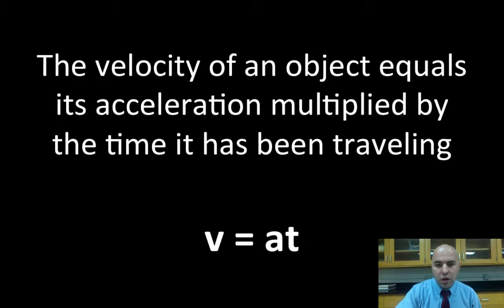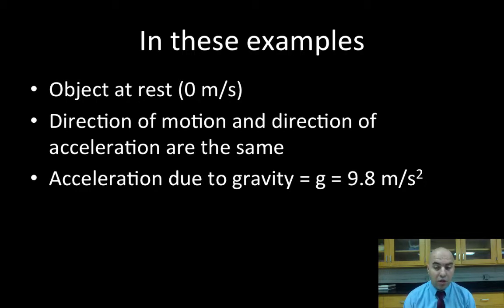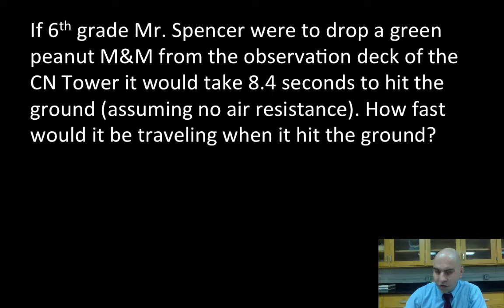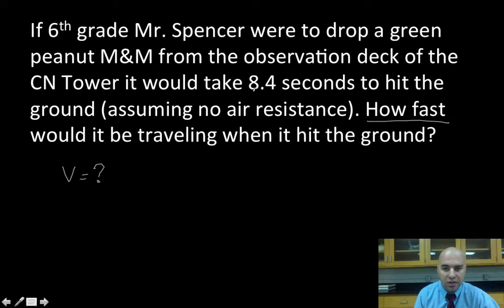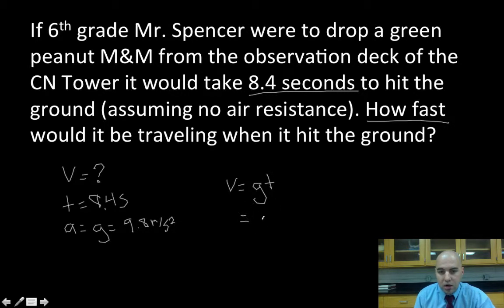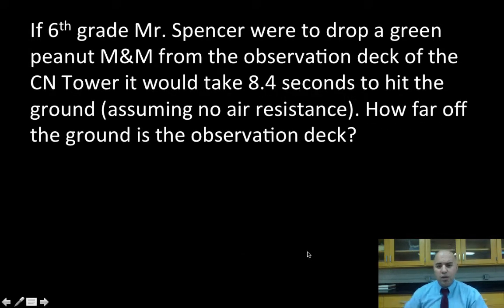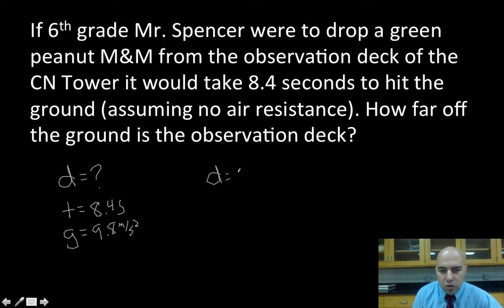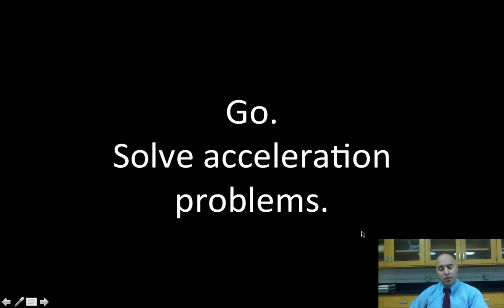Acceleration Calculations - Velocity and Distance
Examples of basic acceleration problems when solving for velocity or distance.

Table of Contents:

00:16 - The velocity of an object equals its acceleration multiplied by the time it has been travelingv = at
00:37 - The distance an object travels equals ½ the acceleration multiplied by the time squaredd = ½at2
00:52 - In these examples
01:38 -
08:08 - Go.Solve acceleration problems.